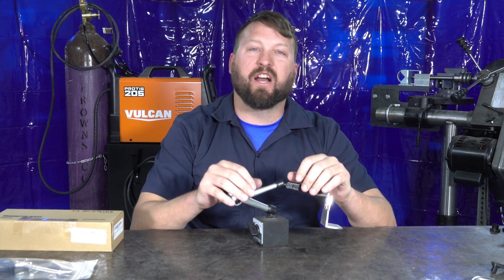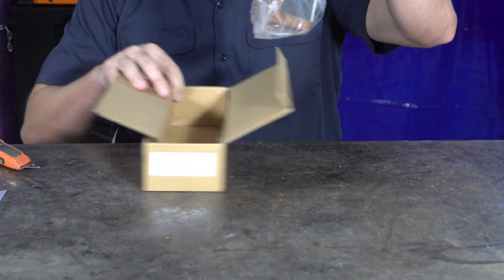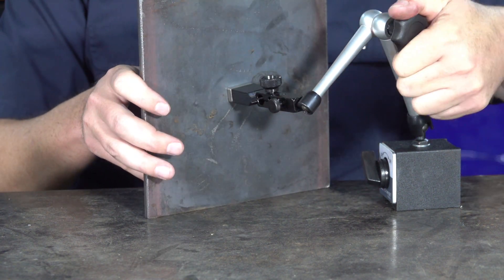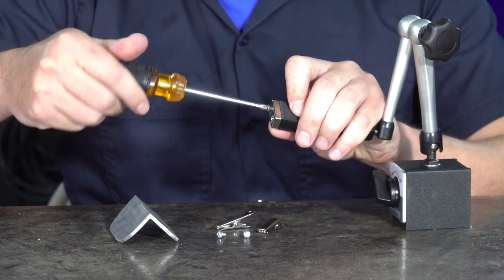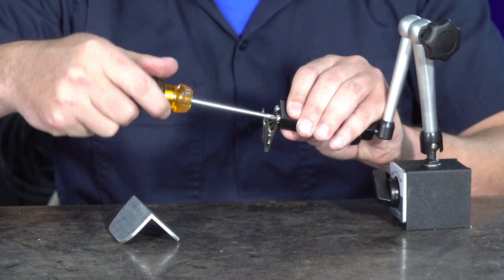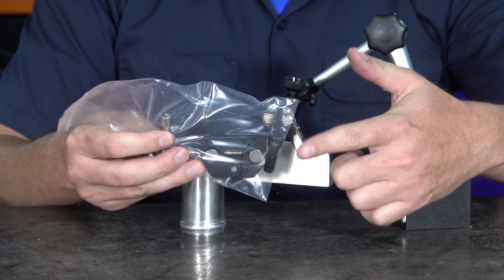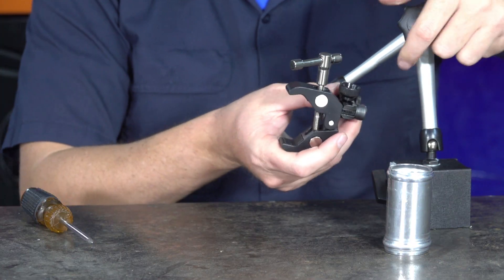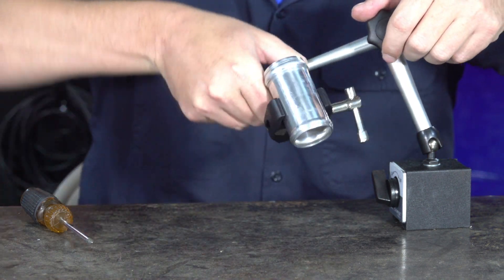All about our Universal Tab positioner.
In this episode Matt covers the basics of the universal tab positioner.

Best way to hold tabs for welding. Holds aluminum tabs, stainless steel tabs, and more.